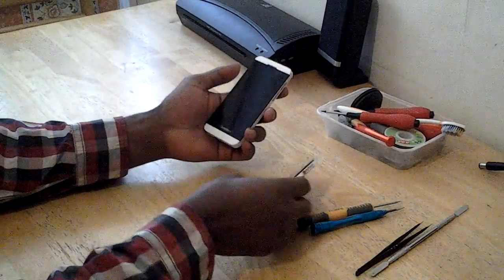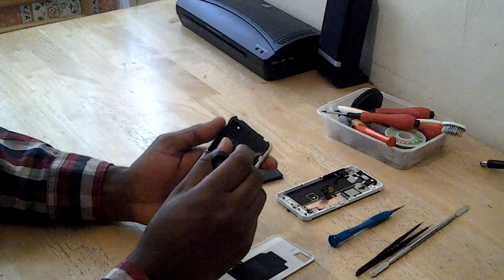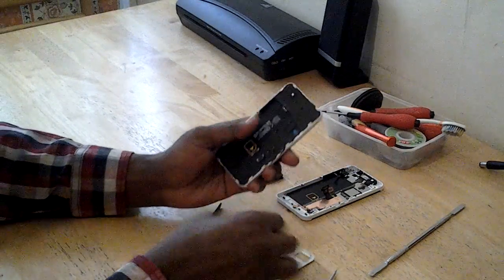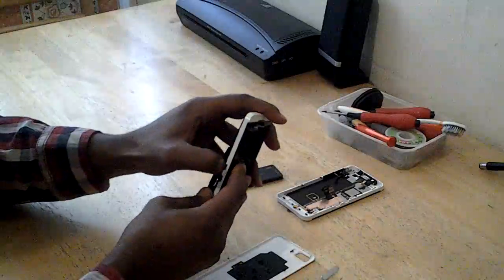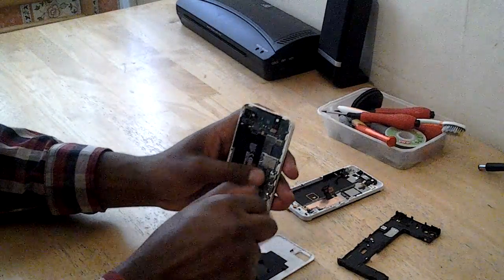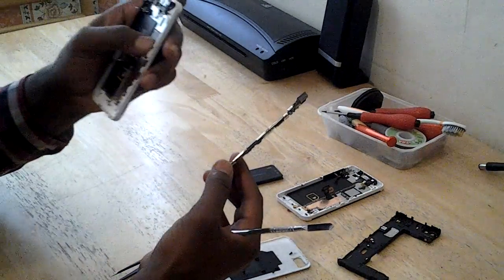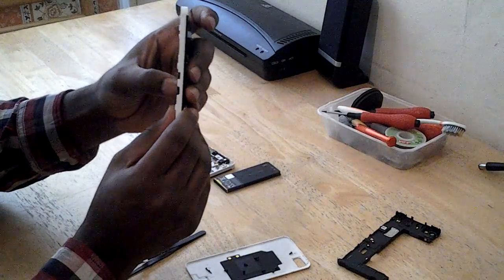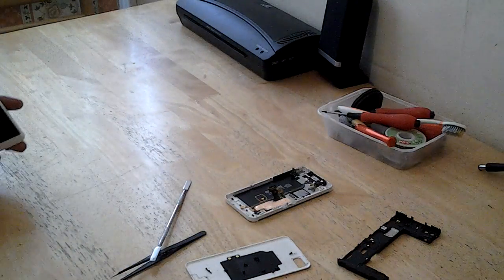How To: repair blackberry Z10 touch screen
How To: repair blackberry Z10 touch screen and
Disassembled and Assemble Screen.